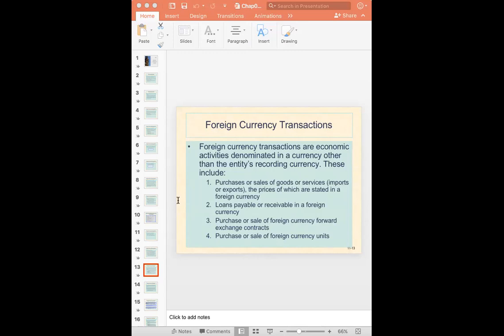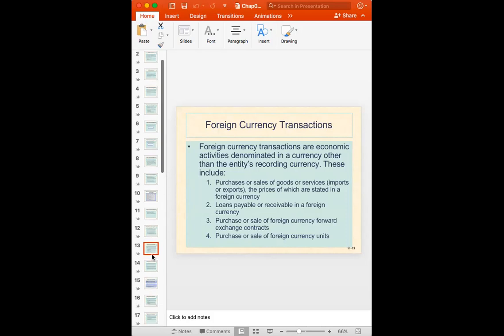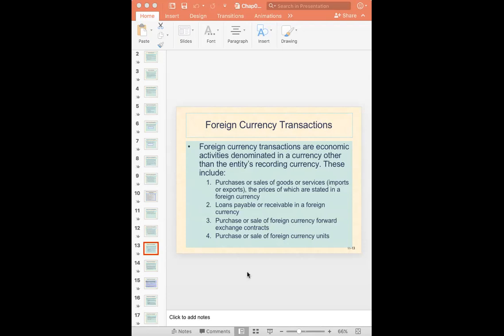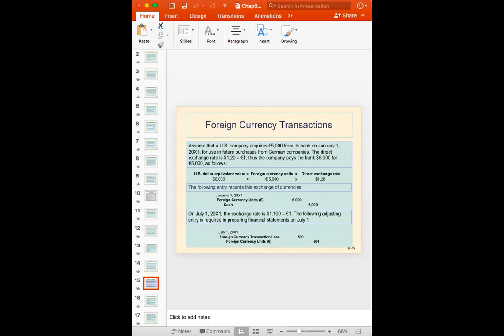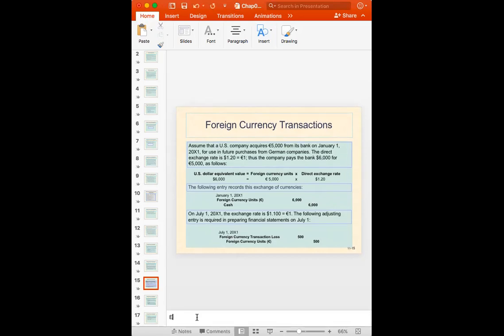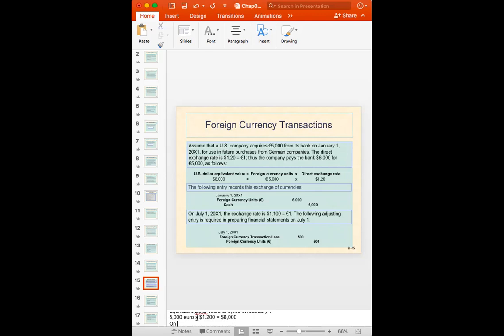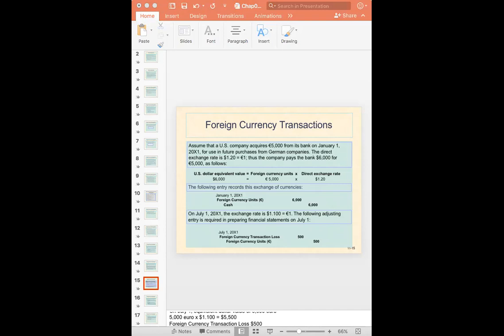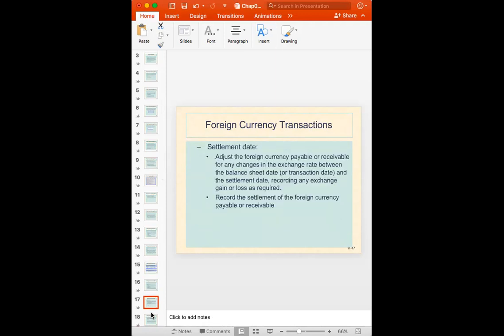Foreign Currency Transactions